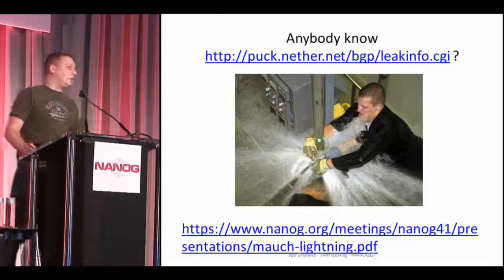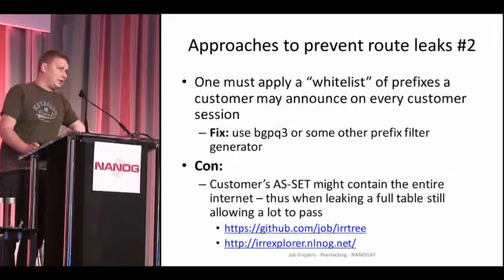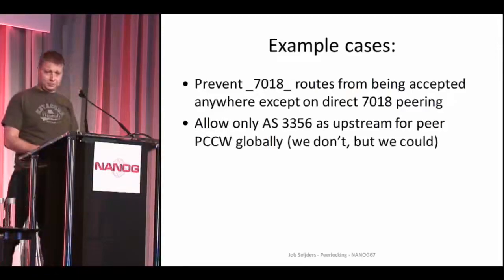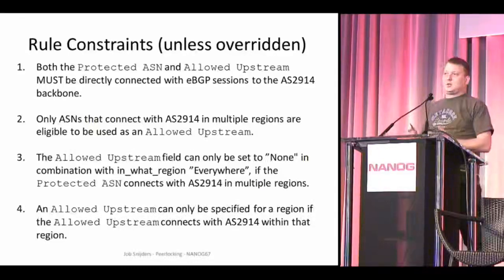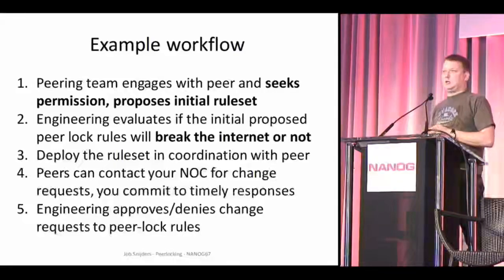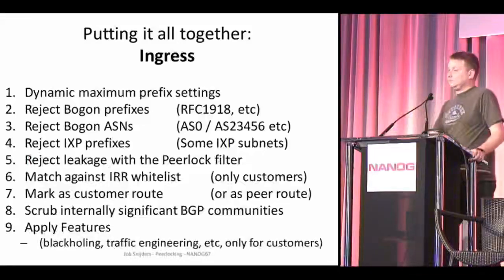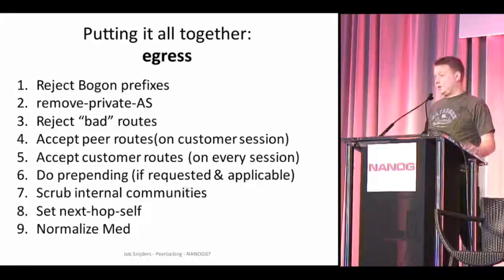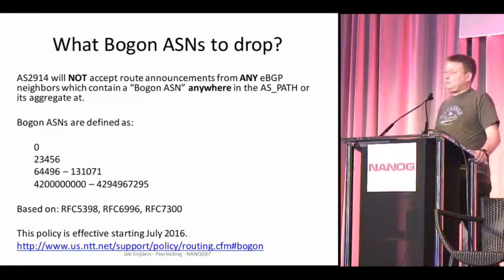Everyday practical BGP filtering